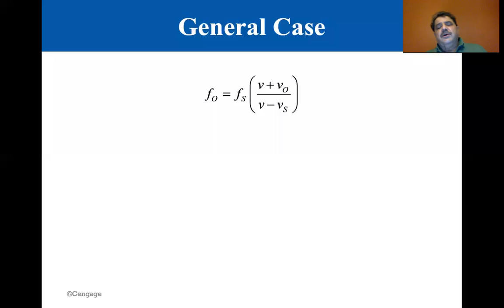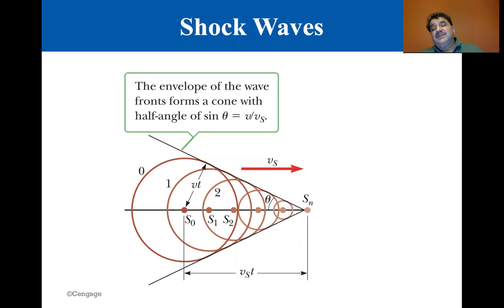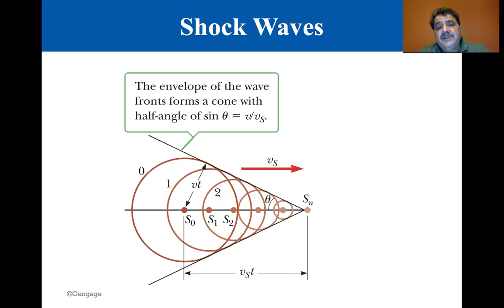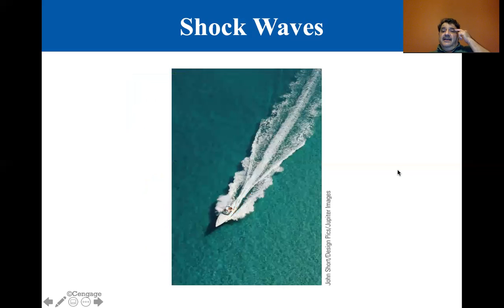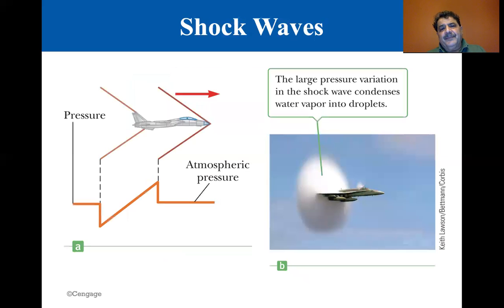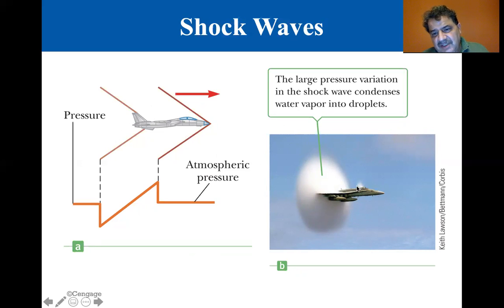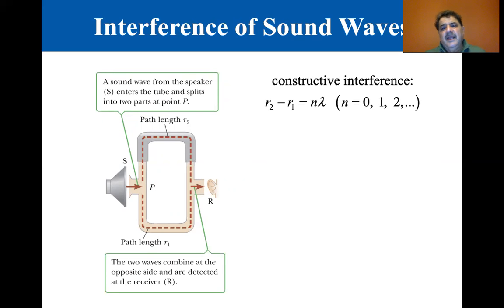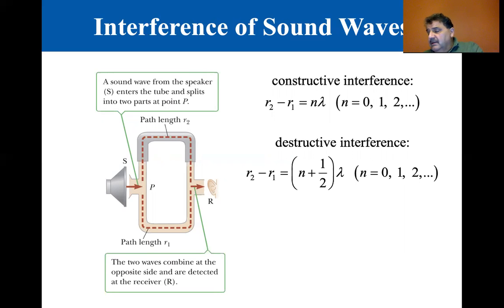College Physics Lectures, Shock Waves and Interference